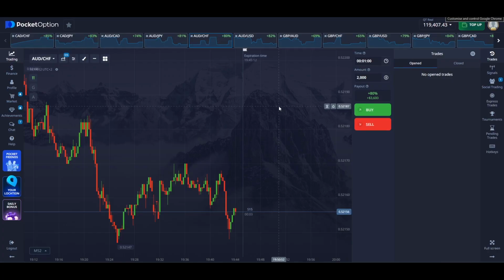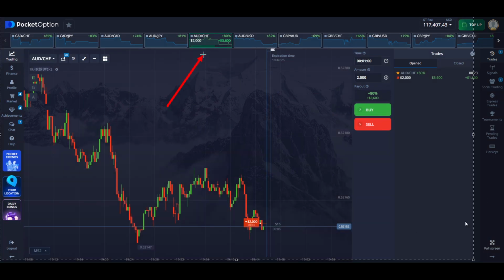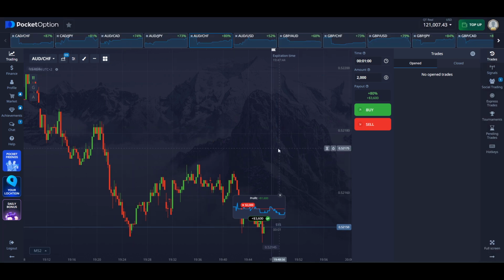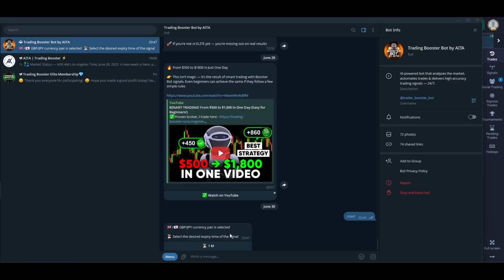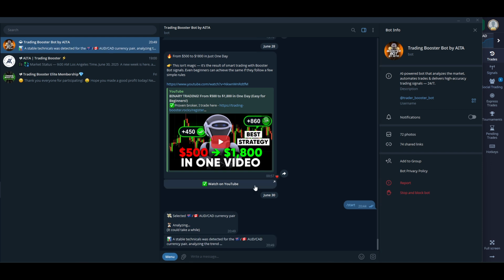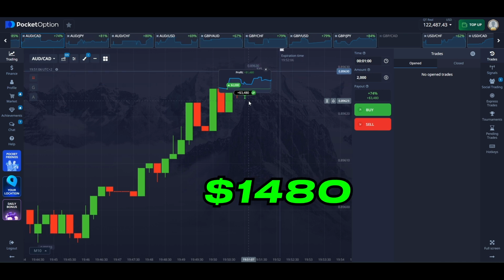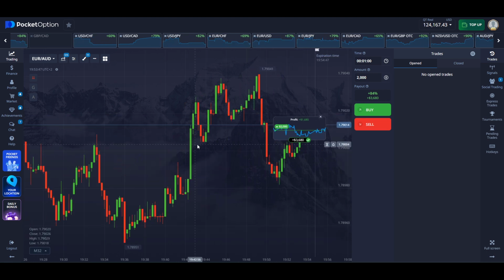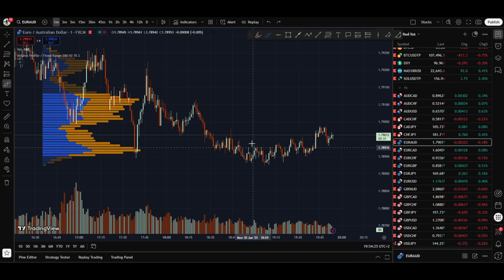AI TRADING Bot! Full Guide to Earning and Getting Access to The Bot!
0:00 - ai trading bot
1:00 - trading bot
2:00 - bot trading
3:00 - trading bots
5:00 - automated trading